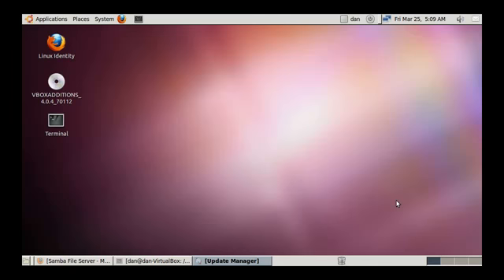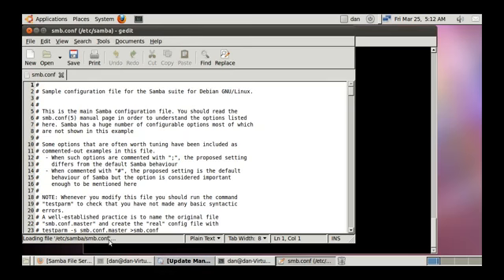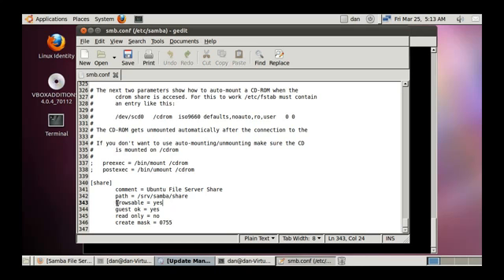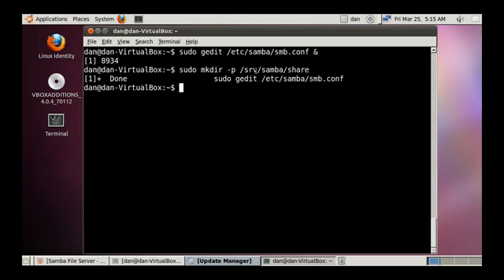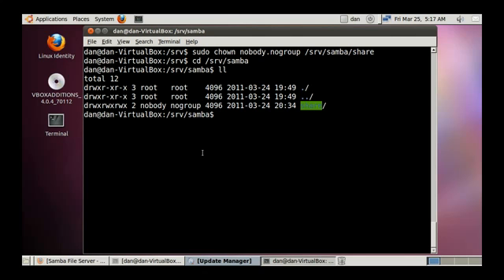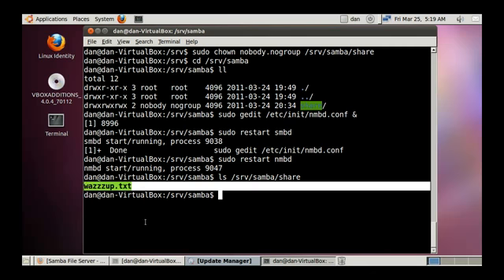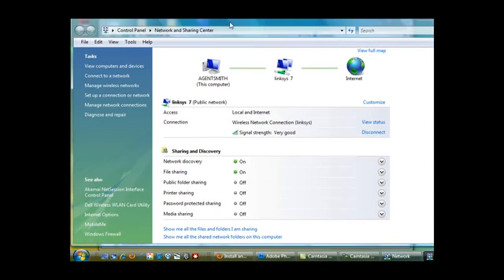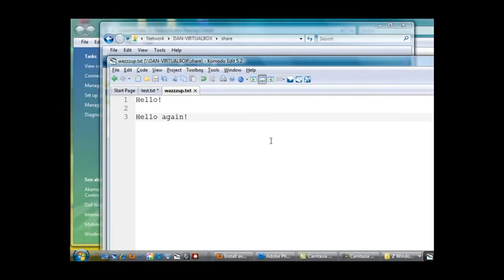Install Samba in Ubuntu Linux and Share a Folder to Windows